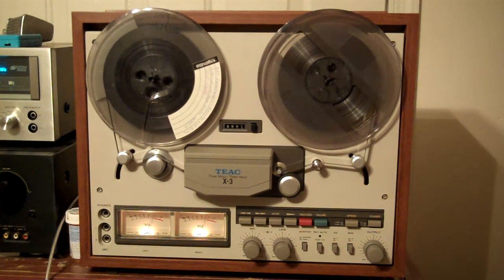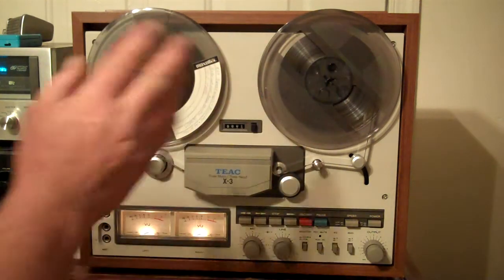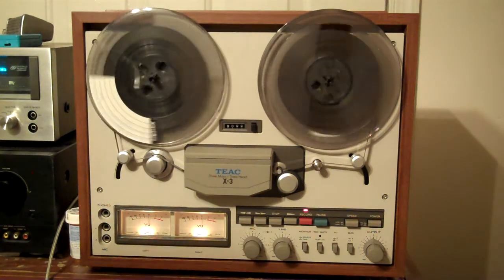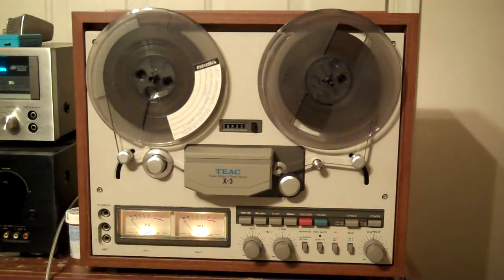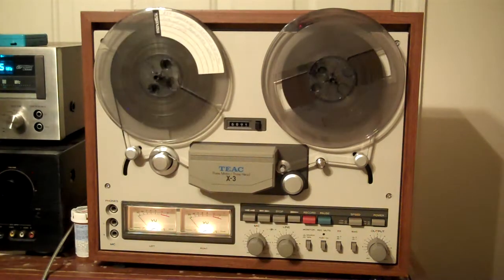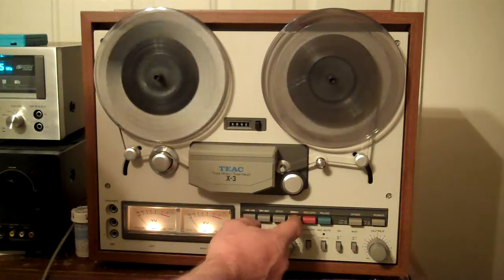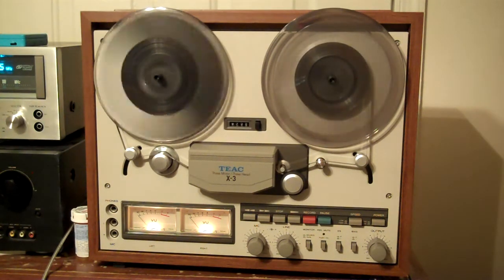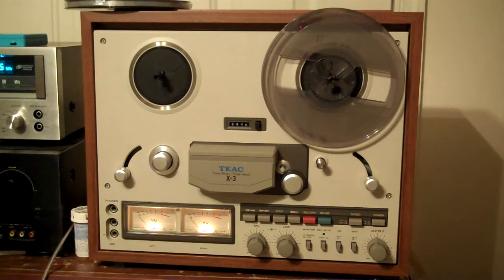TEAC X-3 Mint Shape. Playback, Record with Line In from FM as well as MIC, Fst Fwd, Rwnd. ZCUCKOO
TEAC X-3 Mint Shape. Playback, Record with Line In from FM as well as MIC, Fast Forward, Rewind. New Capstan and Counter Belt. Motors and all linkages Cleaned and regreased / lubed. Working like New